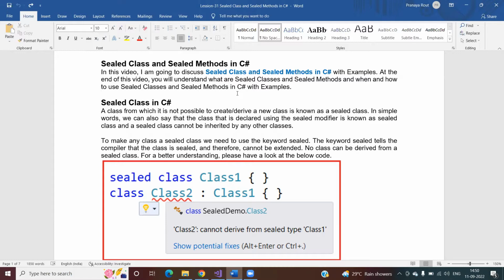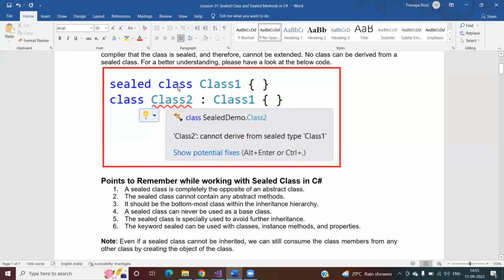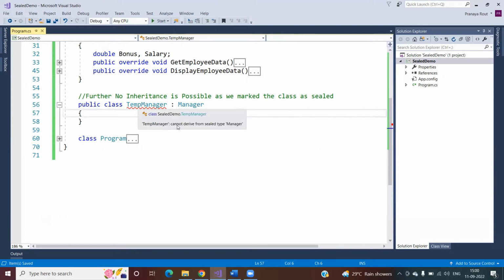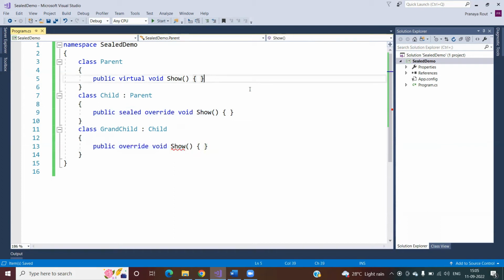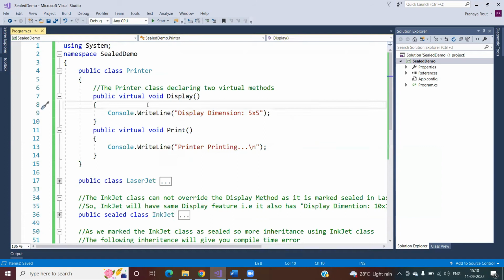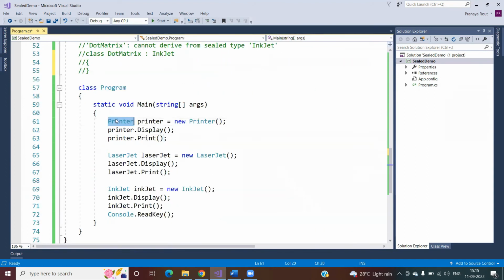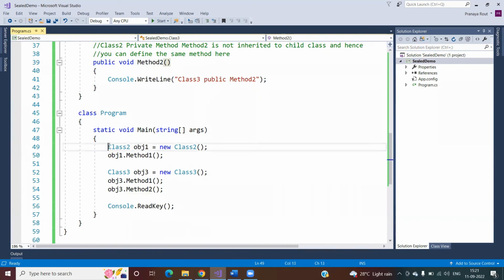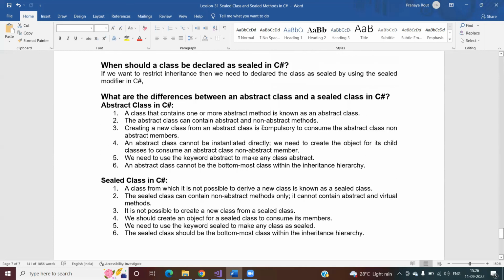Sealed Class and Sealed Methods in C# | Sealed Class and Sealed Methods in CSharp with Examples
In this video, I am going to discuss Sealed Class and Sealed Methods in C# with Examples. At the end of this video, you will understand what are Sealed Classes and Sealed Methods and when and how to use Sealed Classes and Sealed Methods in C# with Examples.

Sealed Class in C#
A class from which it is not possible to create/derive a new class is known as a sealed class. In simple words, we can also say that the class that is declared using the sealed modifier is known as sealed class and a sealed class cannot be inherited by any other classes.

To make any class a sealed class we need to use the keyword sealed. The keyword sealed tells the compiler that the class is sealed, and therefore, cannot be extended. No class can be derived from a sealed class.

Points to Remember while working with Sealed Class in C#
1. A sealed class is completely the opposite of an abstract class.
2. The sealed class cannot contain any abstract methods.
3. It should be the bottom-most class within the inheritance hierarchy.
4. A sealed class can never be used as a base class.
5. The sealed class is specially used to avoid further inheritance.
6. The keyword sealed can be used with classes, instance methods, and properties.

Note: Even if a sealed class cannot be inherited, we can still consume the class members from any other class by creating the object of the class.

Sealed Class and Sealed Methods in C#
Sealed Class and Sealed Methods in C# with Examples
Sealed Class and Sealed Methods in CSharp
Sealed Class and Sealed Methods in CSharp with Examples